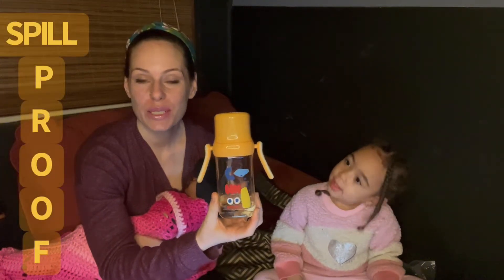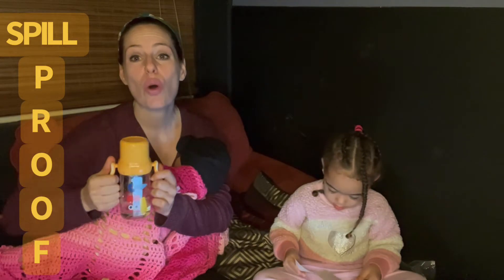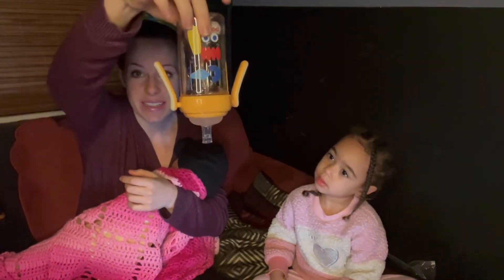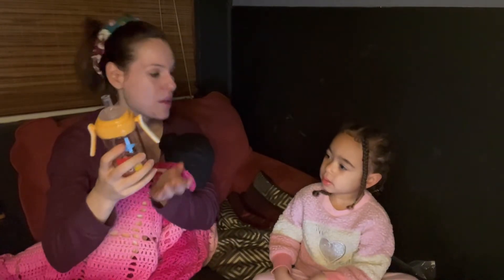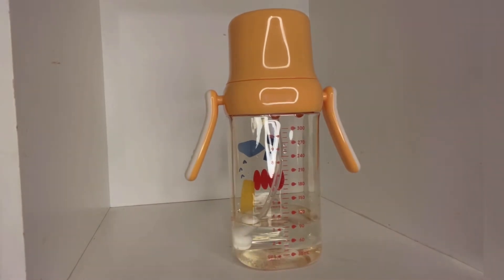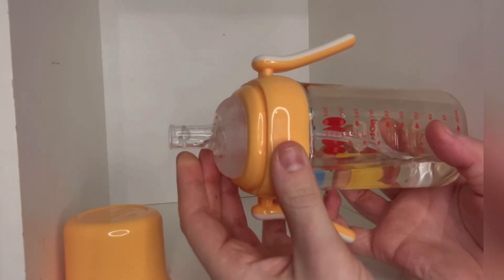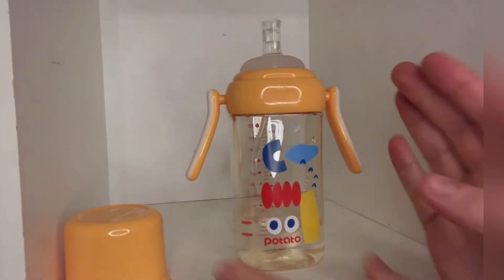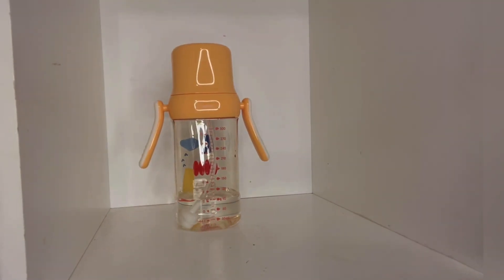Review of POTATO Sippy Cup For Toddlers with Straw Spill Proof, PPSU Learner Cup with Handle